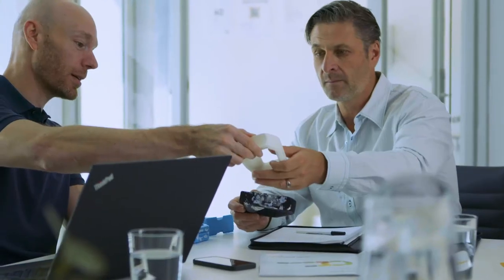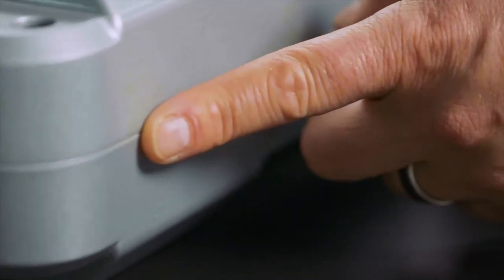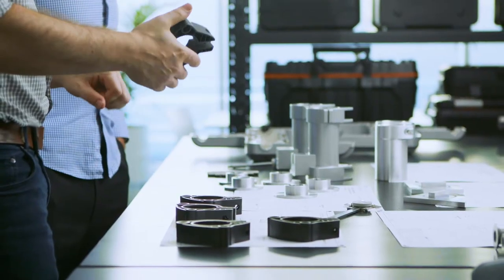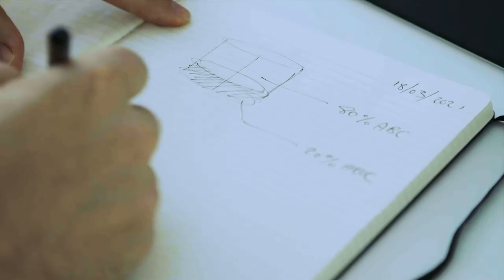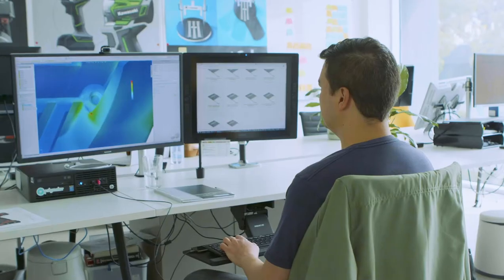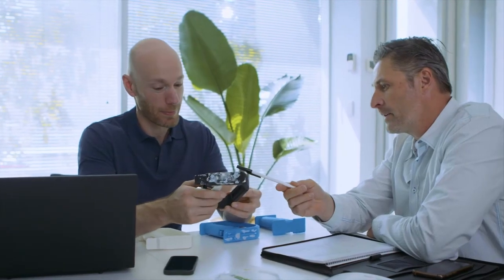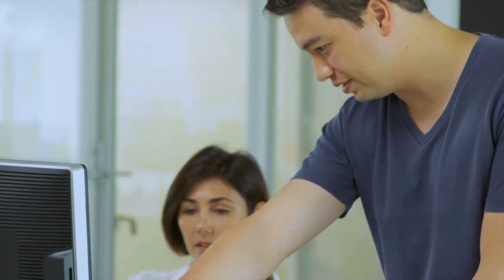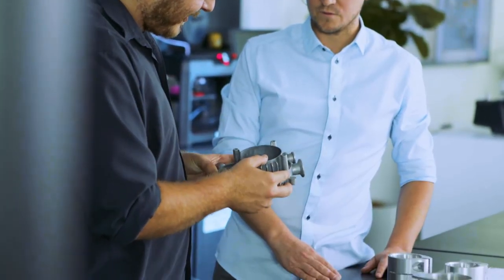Video Business Card for Whistle Design, industrial designers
Video Business Card for Whistle Design, an industrial design studio in Melbourne. Produced by Fifth Castle Media